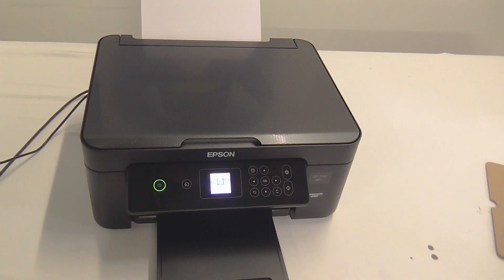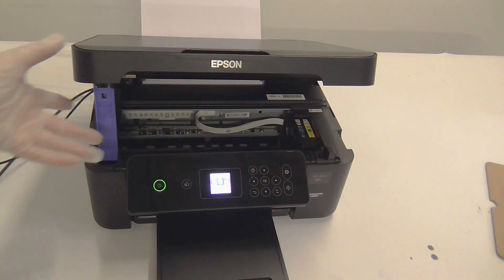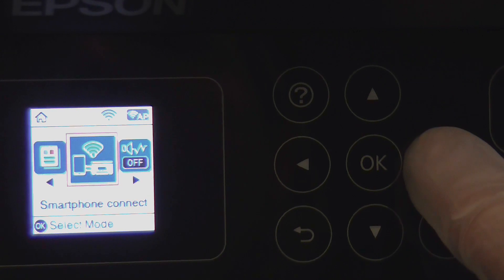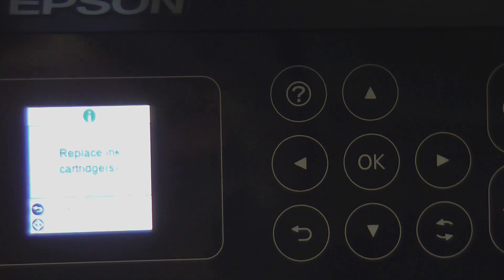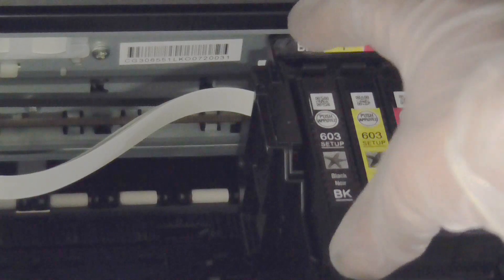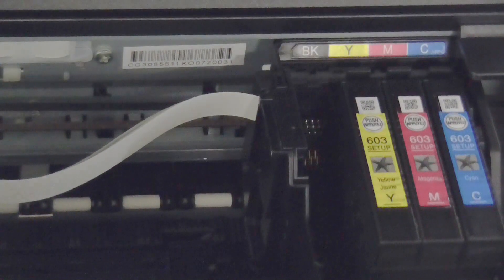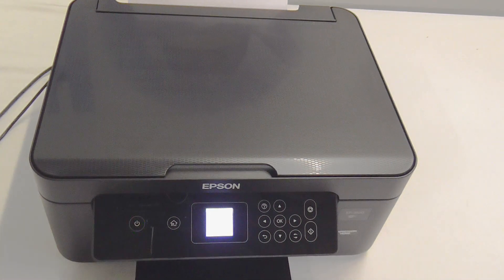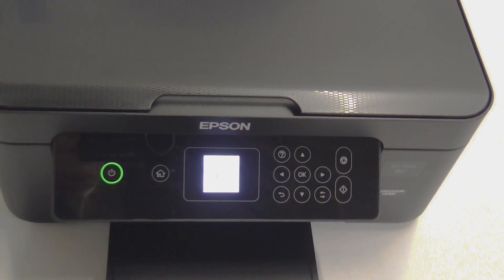Epson Expression Home XP-3100/XP-3105: How to Change/Replace Ink Cartridges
On most printers, the process of changing an ink cartridge is usually just a case of opening up the printer and swapping the cartridges over.

However, with the printers in the same series as the Epson XP-3100, you will need to access the 'Change cartridge' function in the maintenance settings. This short video will show you how to access this feature.